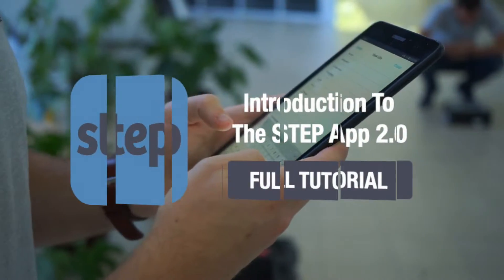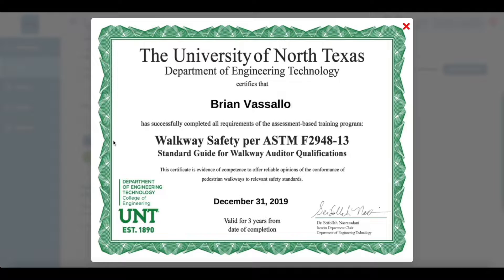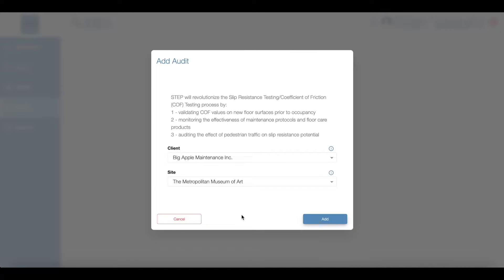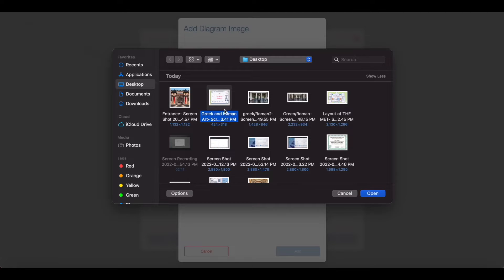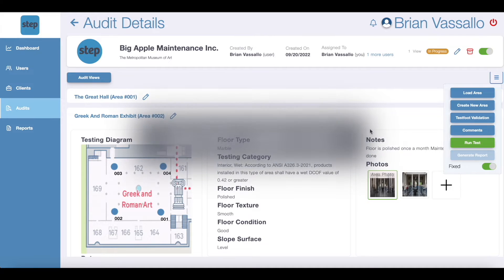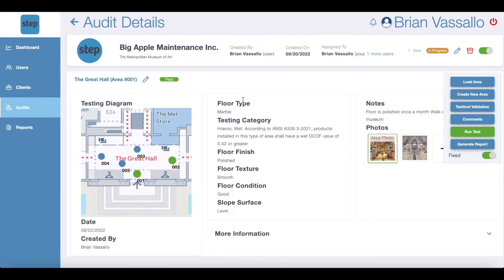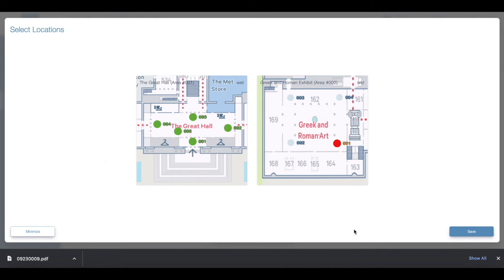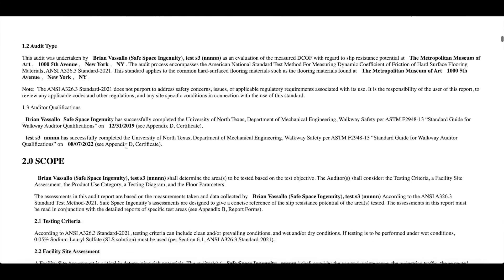Introduction To The Step App 2.0 | Full Tutorial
00:00 - Intro
00:10 - Logging In
01:10 - Adding An ANSI A326.3 Validation Surface
01:56 - Adding a UNT Certificate
02:25 - Add Subuser(s)
03:01 - Adding a Client
03:36 - Adding a Site
05:01 - Adding an Area
07:19 - Add Pre-Test Sensor Validation Data
08:55 - Add BOT-3000E Data
14:52 - Add Post-Test Sensor Validation Data
15:35 - Step Report Questionnaire
16:42 - Outro